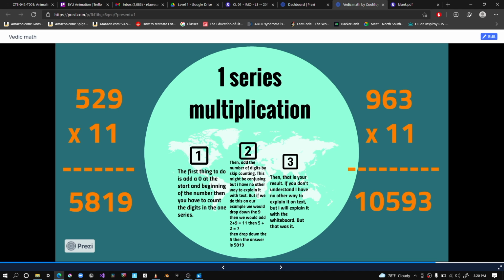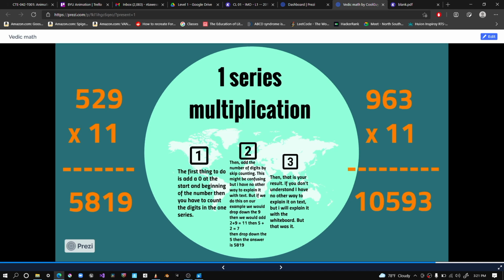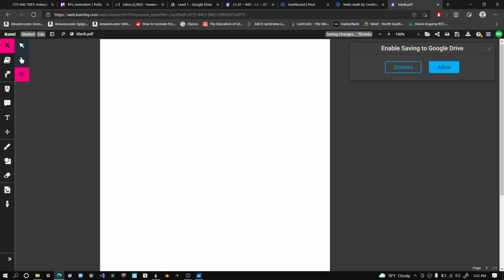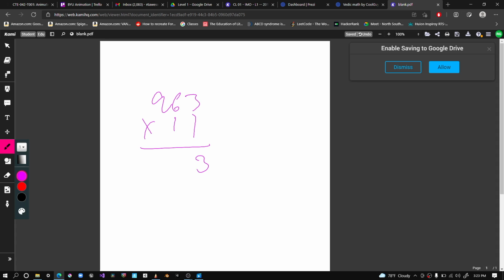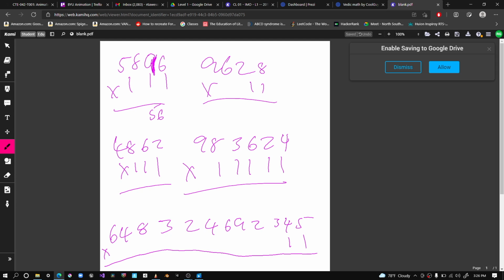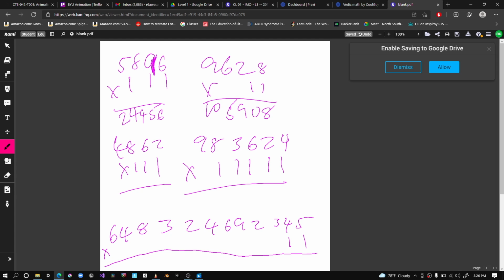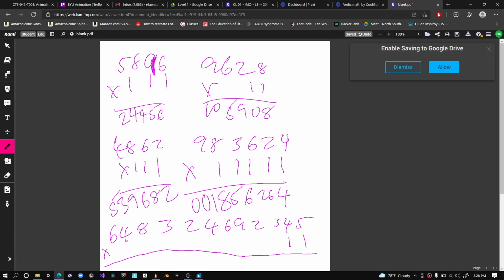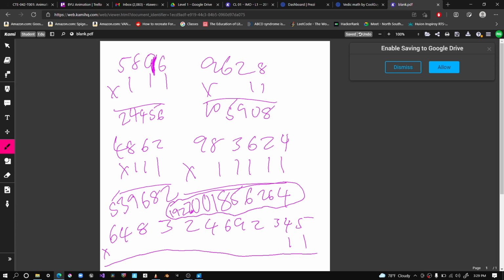Math Trick 2: Multiplication with the 1 series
Hi, in this video I will be discussing the 2nd Vedic math trick: The 1 series. enjoy!

Also here is the kami link - kamiapp.com  -